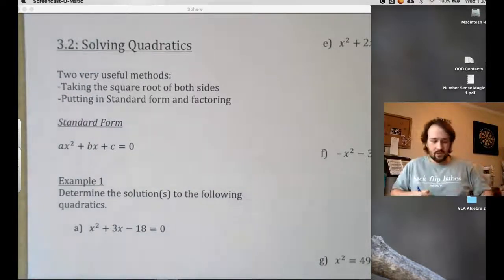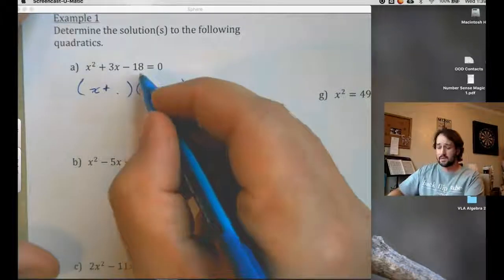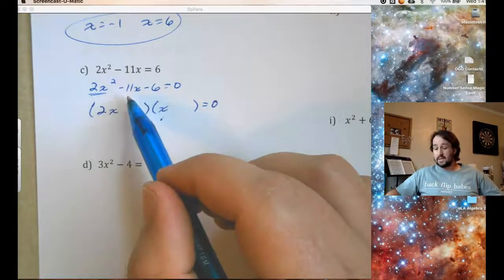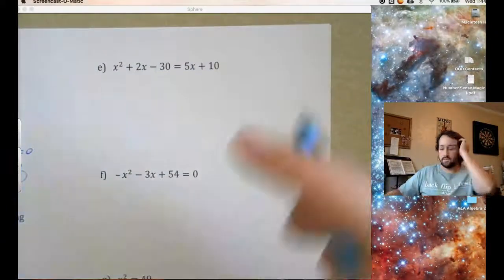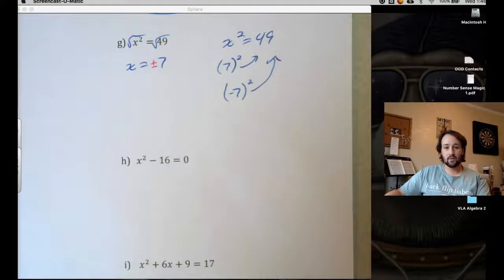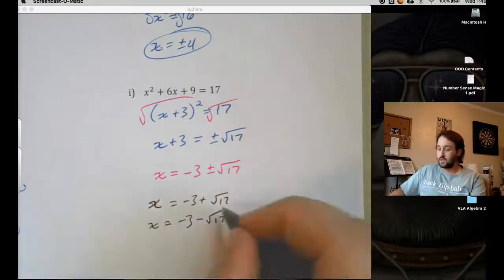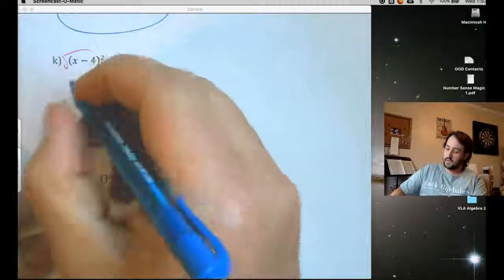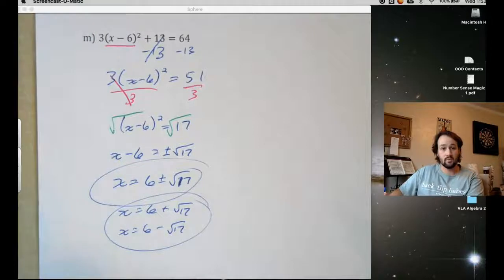3.2: Solving Quadratics (APEX)